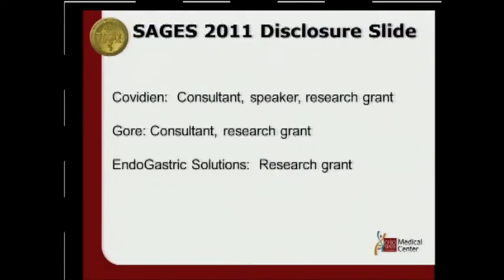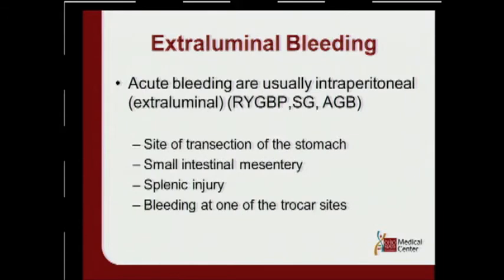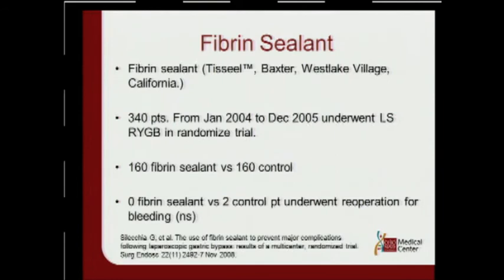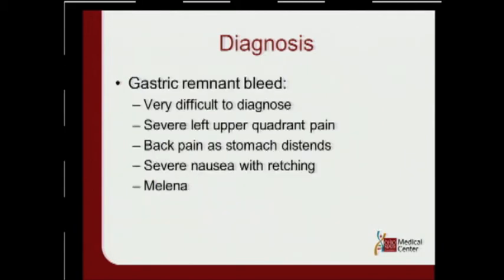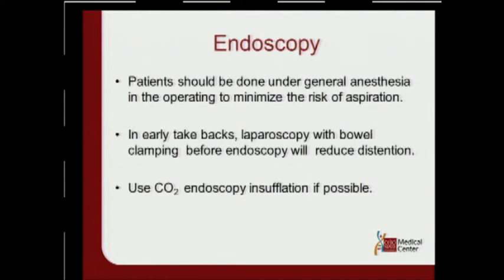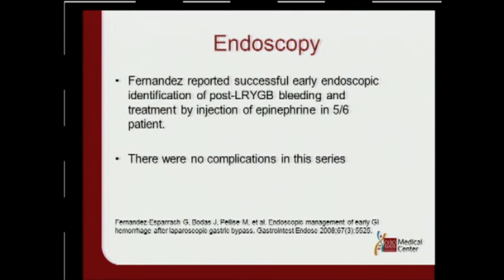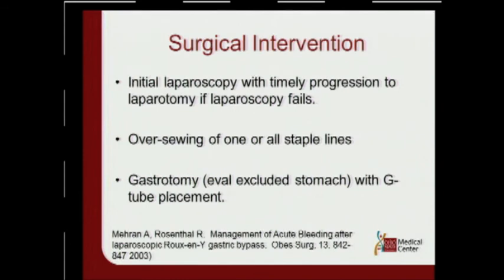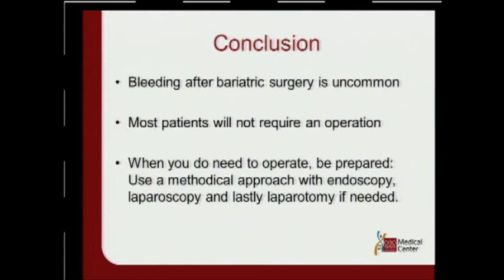Managing Bariatric Surgery Emergencies for the non-Bariatric Surgeon: Treatment of GI Bleeding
Dean Mikami, M.D.